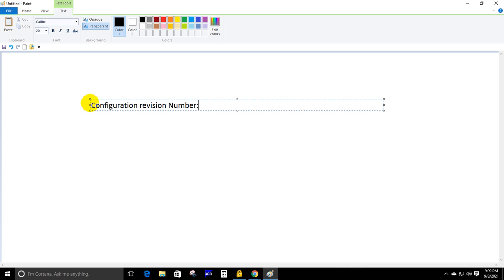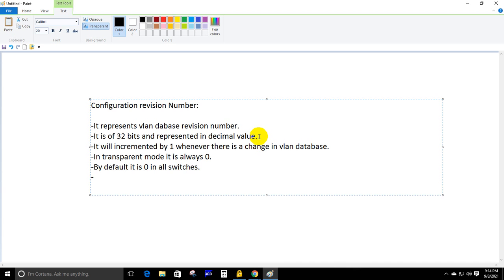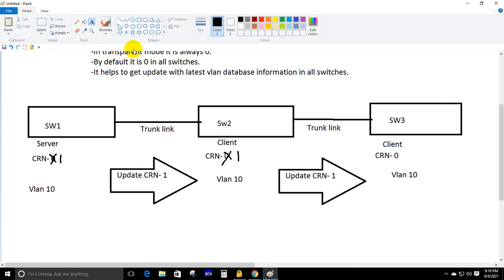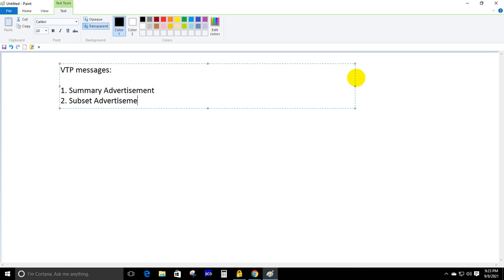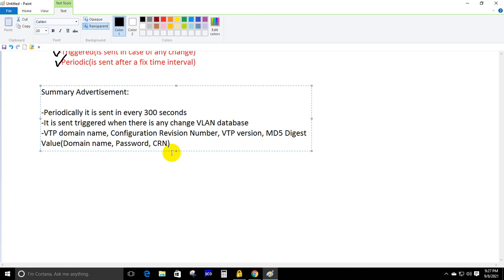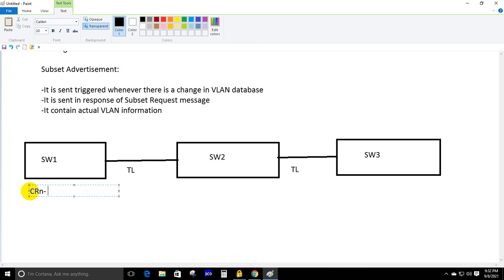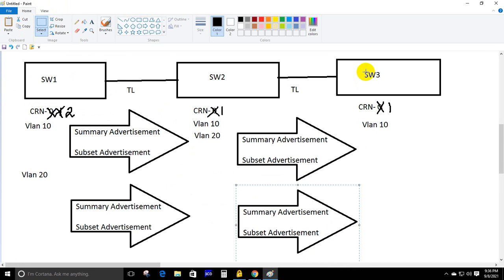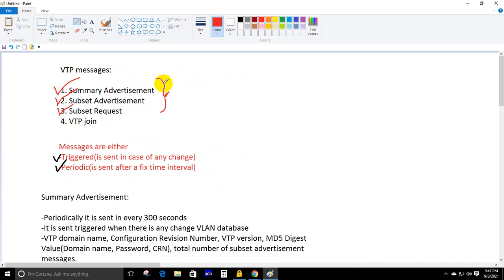CCNA | CCNP | VTP in Depth